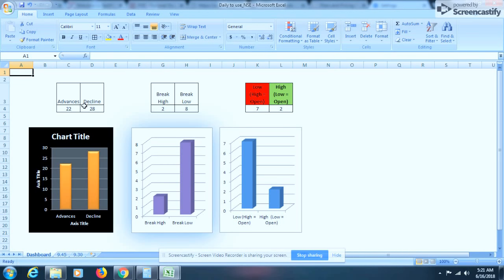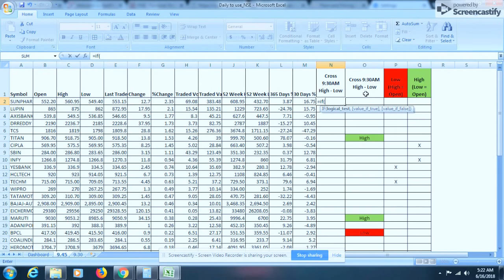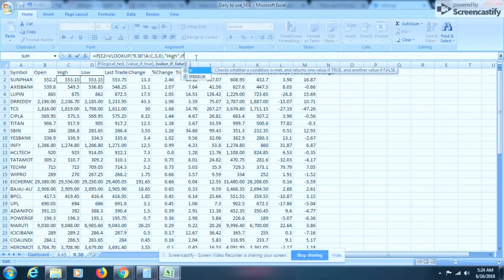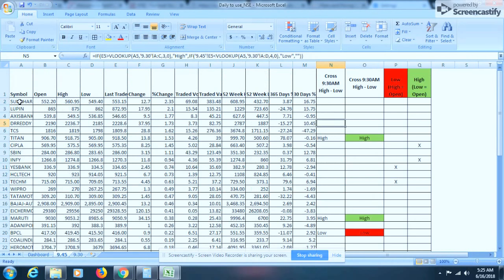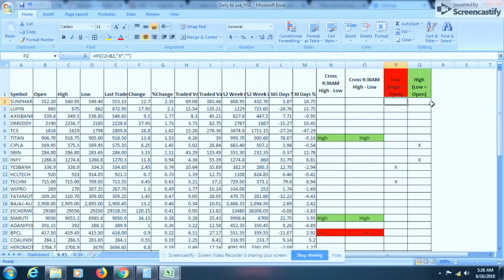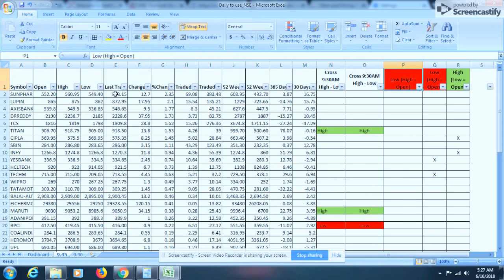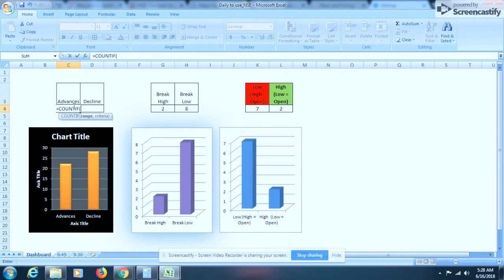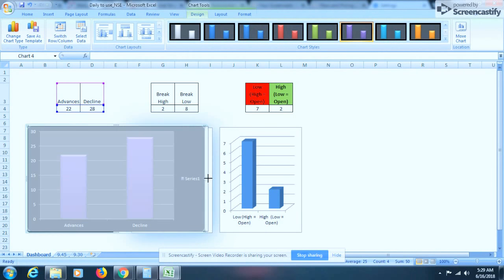Excel tutorial with Intraday trading strategies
This video is prepared as Excel tutorial by incorporating Intraday trading strategies done on Excel. If Conditions, Vlookup, Countif functions, Conditional Formatting and Charts explained in this video.